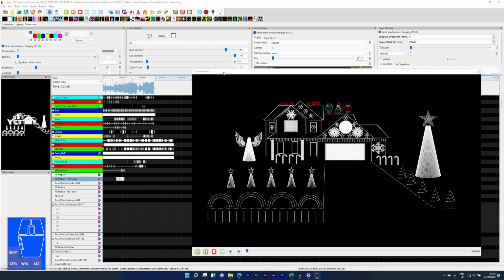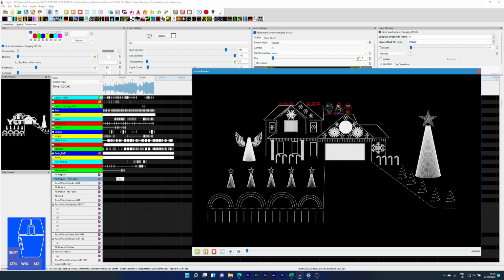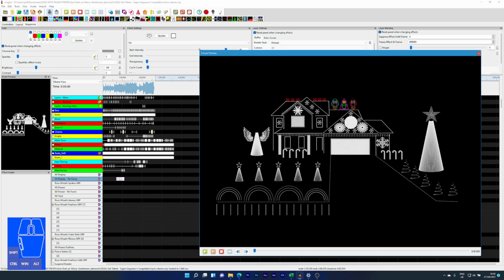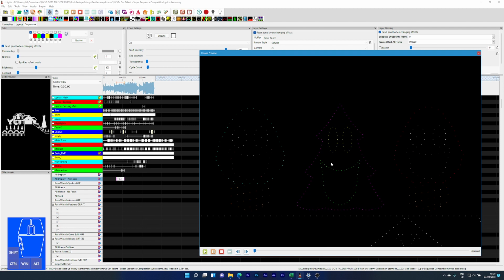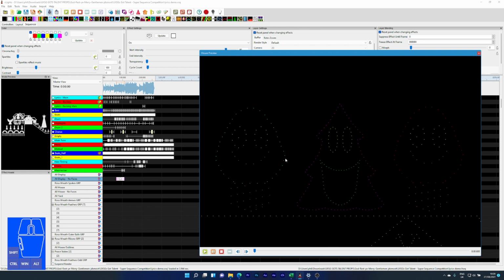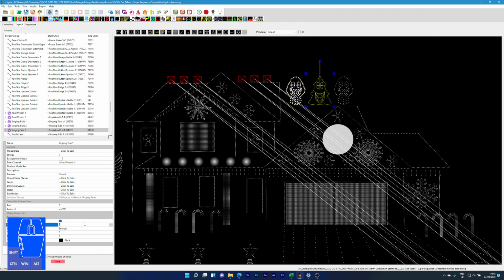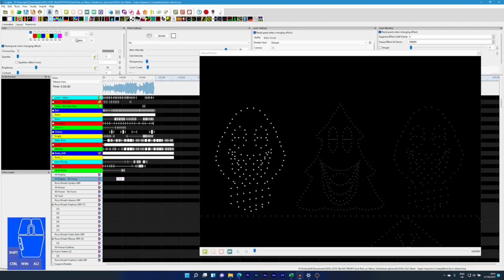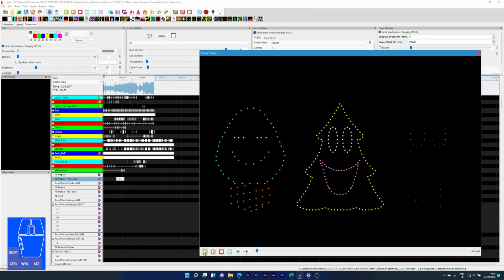xLights - How To Record Lyric Track Videos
In this tutorial i cover how to record full size videos of your singing props to showcase your lyric tracks.